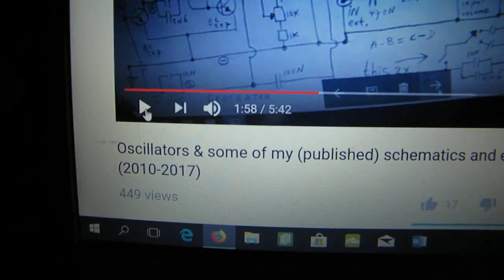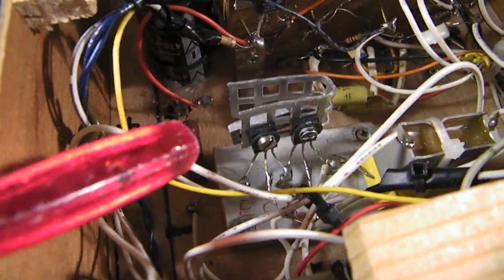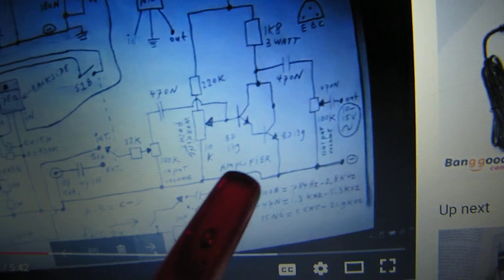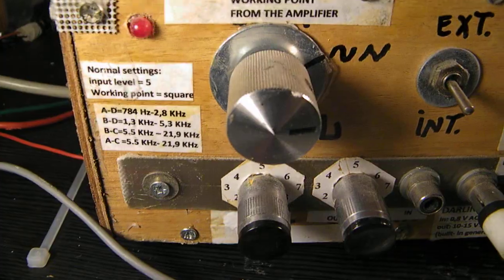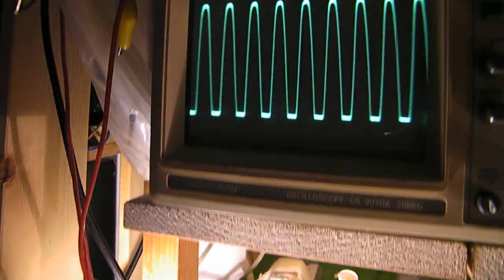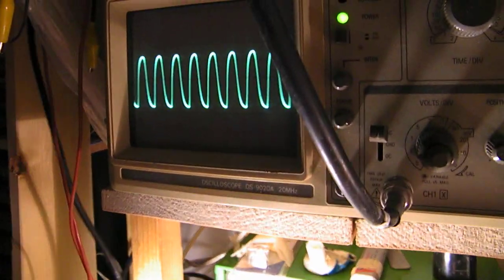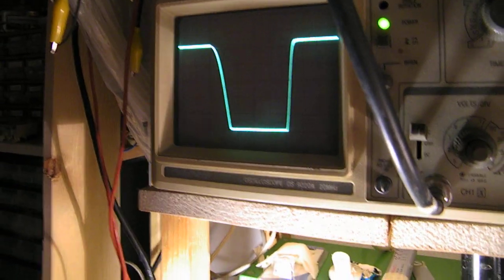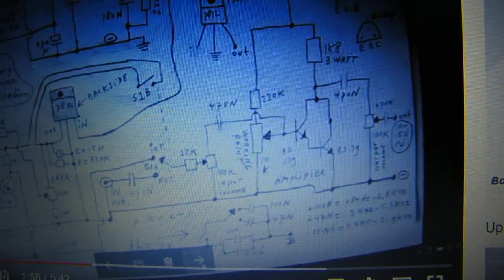linear amplifier 20 Hz-20 KHz max 8 V out schematic & effects changing working point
LINEAR AMPLIFIER max. 20 KHZ. Sorry that the video stops suddenly, I think my memory card was full. In this old video I have published a circuit from a square wave oscillator 20 Hz – 20 KHz, (or 200 Hz up to…) combined with a 2 transistor (2 x BD 139) linear amplifier (as linear as possible, given hobby use…..!). That circuit is showed between 1.58 and 2.43 in the video. Such a linear amplifier (in this case) is well usable to “pump up” a signal in the audio band (20 Hz-20 KHz) to a voltage level from (say) 8 Volt (only voltage). That could be very usable in experiments, e.g. when a strong (audio) signal or a strong generator signal must be mixed into another electronic circuit: say another generator to modulate the signal, or a driver, etc. There are 2 important parameters in this circuit: 1) the level/strength from the generator (or external signal source, could be from whatever kind) with which it sends its signal into the linear Darlington amplifier. This can be aligned with a potentiometer from 100 K (input volume). And 2) -more important- the “working point” from the Darlington, that can be aligned with a potentiometer from 10 K (watch the schematic). The latter is crucial and very essential for “how” a transistor amplifier will amplify the signal (quality, properties). Changing the “working point” (old term -tube technology + 1960’s transistor technology- is “biasing”, but in fact there is no bias, that is a kind of theory or “saying” problem) implies that the transistor/tube) is going to act different on signals entering the electronic amplifier element (transistor/FET/tube) when te “working point” is changed. In general: it means changing the waveform, in audio terms that could mean “distortion” but in technical terms (“driver” terms) this “distortion” from the wave (non linear distortion) could be wanted and needed to drive another electronic element (MOSFET/Bipolar transistor motor driver, etc). So this circuit shows 2 things: driver in a linear way or in a not-linear way by aligning the input level to the Darlington + the “working point” from the Darlington. All these things apply exactly in the same way when you don’t use a Darlington but only 1 (driver) transistor, be it a MOSFET or BIPOLAR one.